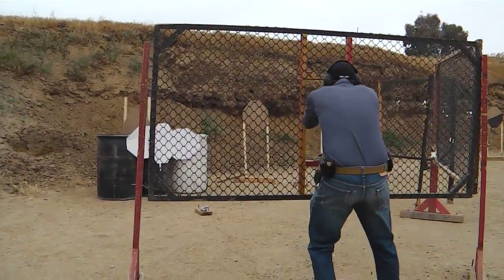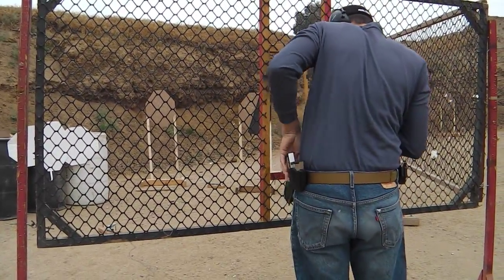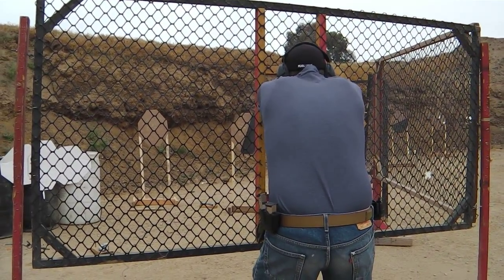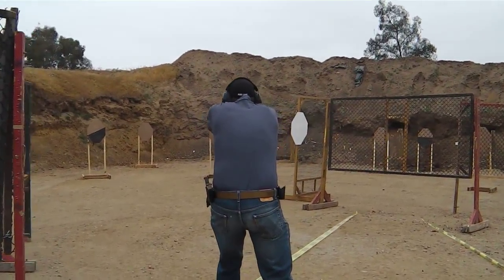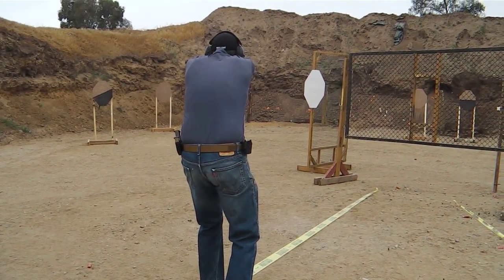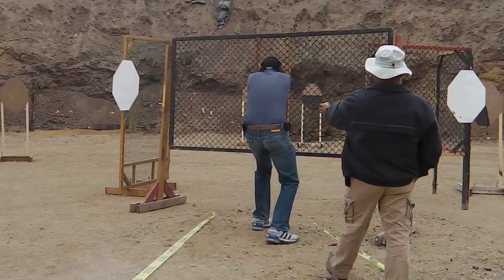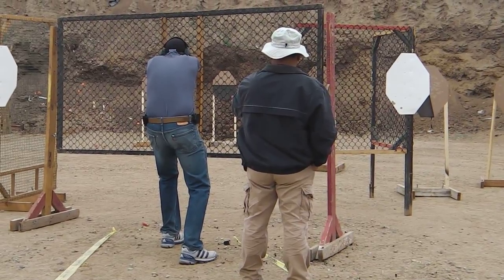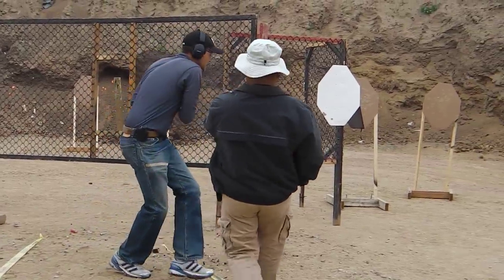Stage2 4-13-13 0028-Aaron